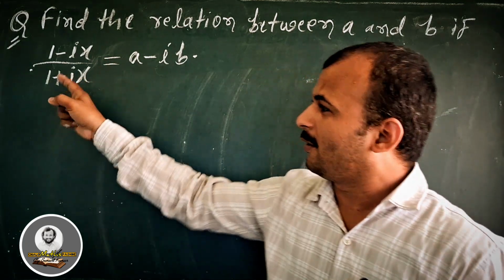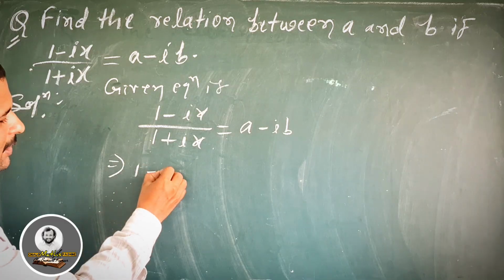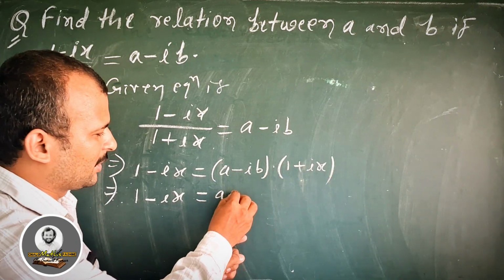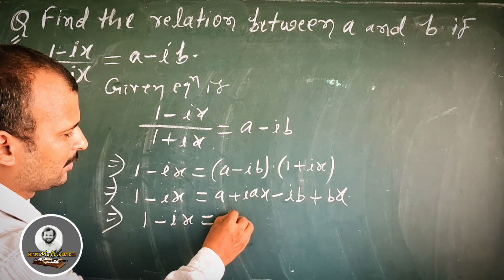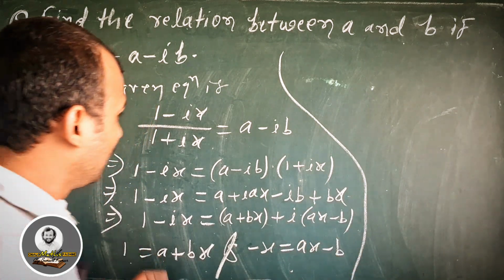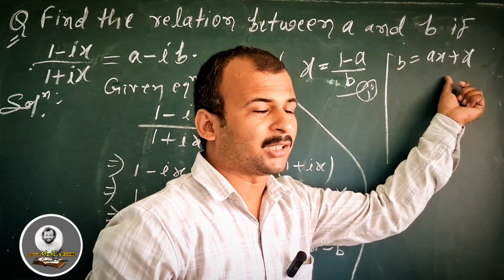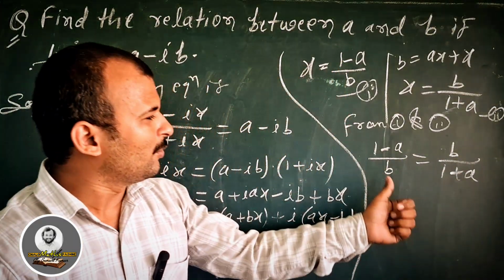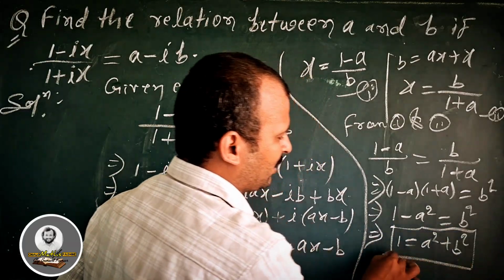Complex numbers ||Class11th || Find the relation between a and b if 1- ix / 1+ ix = a+ib .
Find the relation between a and b if 1- ix / 1+ ix = a+ib .